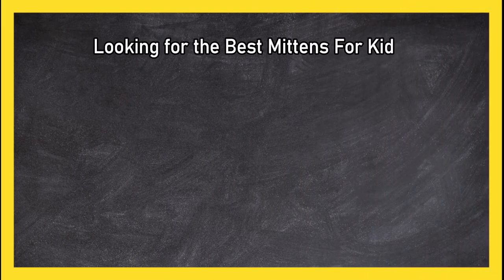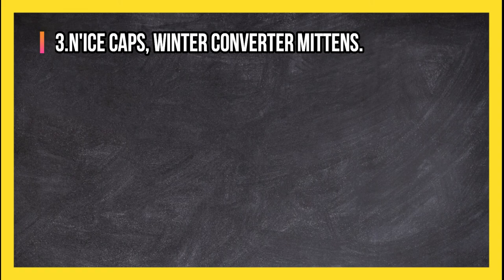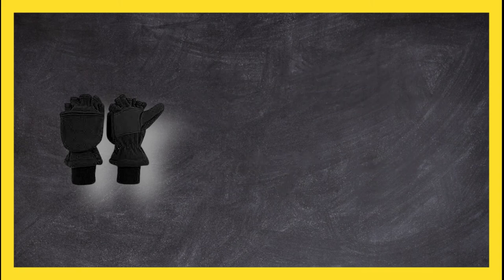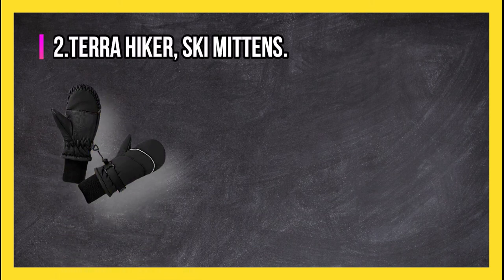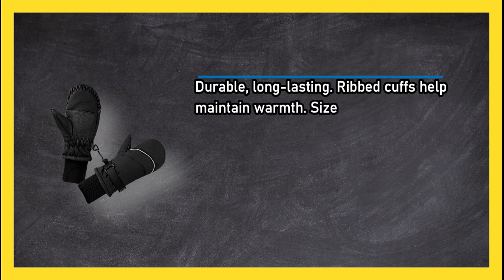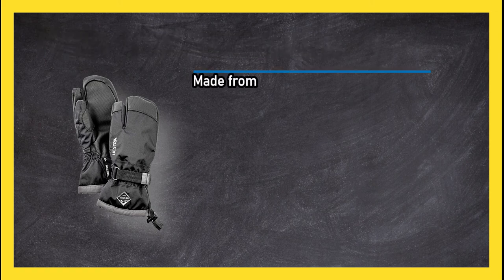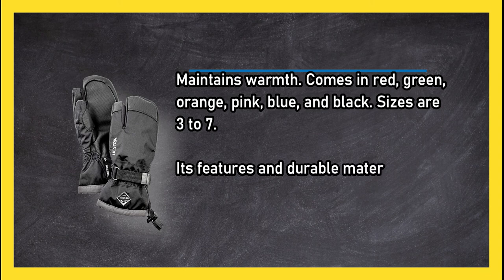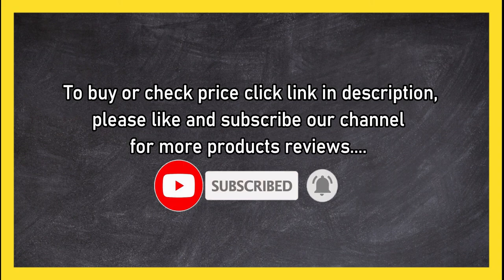3 Best Mittens For Kids in 2023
🌐 ➡️ Links to the Best Mittens for Kids:

1. Hestra Gauntlet Junior Mittens: Durable and Warm Winter Gear for Kids

2. Terra Hiker Ski Mittens: Lightweight and Reliable Cold-Weather Protection

3. N'Ice Caps Winter Converter Mittens: Versatile and Cozy Fingerless Gloves for Kids
When the winter chill sets in, it's essential to keep your little ones warm and protected, and one of the most crucial accessories for their outdoor adventures is a reliable pair of mittens. Finding the best mittens for kids can be a daunting task, but worry not! We have done the research for you. In this video, we will explore three exceptional options that combine comfort, durability, and functionality, ensuring your child's hands stay cozy and ready for winter fun. Whether your child is hitting the slopes, building snowmen, or simply playing outdoors, these mittens are designed to provide the perfect blend of warmth and style. Let's dive into the world of the best mittens for kids and find the ideal pair for your little adventurers!

0:00 Top 3 Best Mittens For Kids
0:26 N'Ice Caps, Winter Converter Mittens.
0:59 Terra Hiker, Ski Mittens.
1:32 Hestra, Gauntlet Junior Mittens.